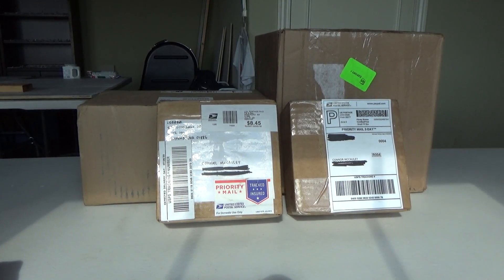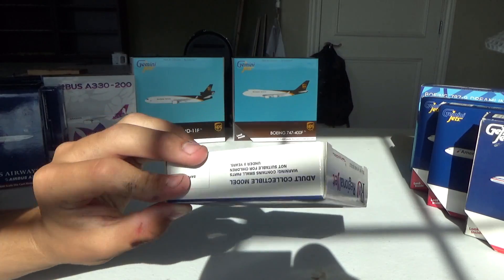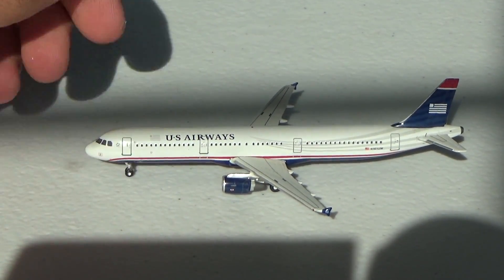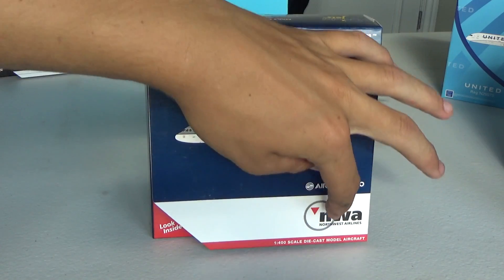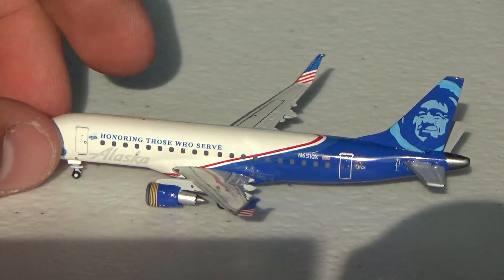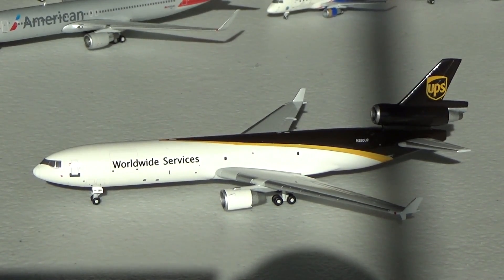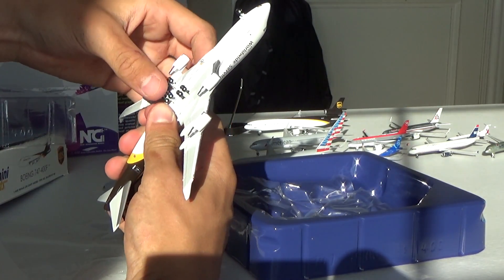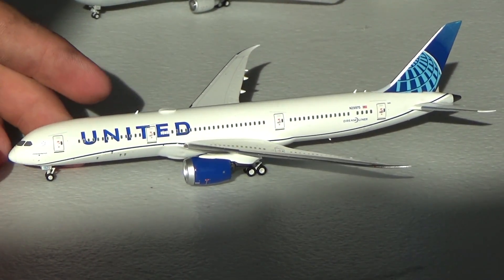12 MODEL UNBOXING, SO MANY GREAT MODELS!!! | MASSIVE UNBOXING #8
What's going on everybody welcome back to the channel today we have a 50 MINUTE MASSIVE UNBOXING FOR YOU GUYS! Comment your favorite model, enjoy! :)
SOCIAL MEDIAS:
Equipment:
Model Airports:
 -Dallas-Fort/Worth International Airport: Active
 Redo TBA
 Expansion TBA
 -Tulsa International Airport: Active
 Redo Q3/Q4 2020
 -Reno Tahoe International Airport: Active
 Redo Q3/Q4 2020
 Redo, will be ready by Aug 2020, frequency of updates likely to be cut down at a lately date.
 -Phoenix Sky Harbor International Airport: ETA Sep 2020
12 MODEL UNBOXING, SO MANY GREAT MODELS!!! | MASSIVE UNBOXING #8